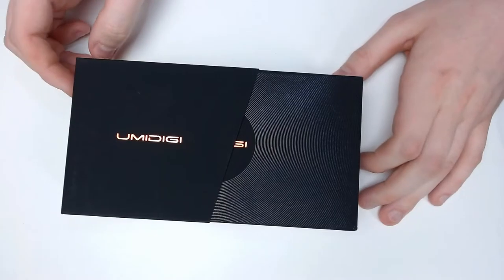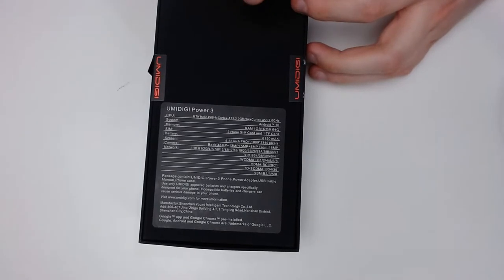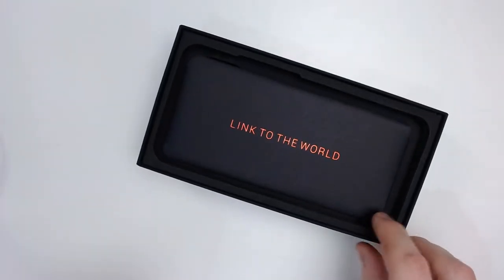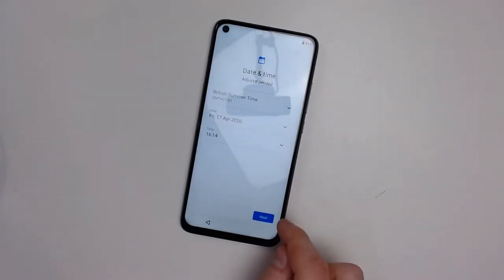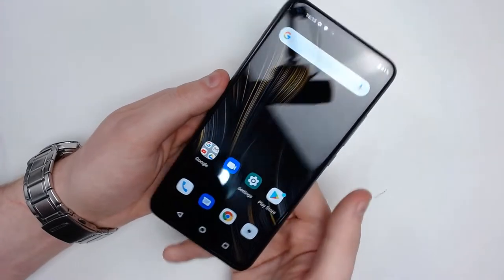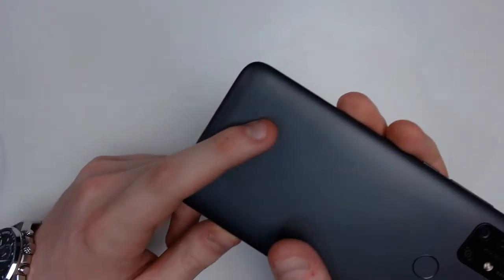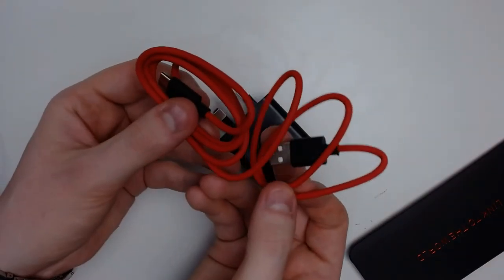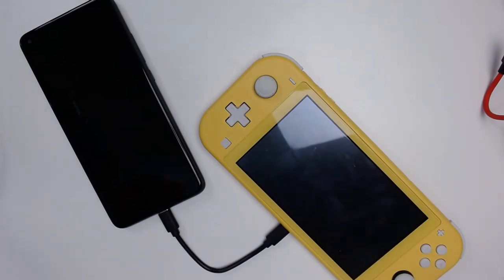CHARGING A NINTENDO SWITCH with a PHONE?! | Umidigi Power 3 Unboxing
Unboxing the Umidigi Power 3 Budget Smartphone, a smartphone for under 200 in 2020?! With its cluster of cameras & HUGE 6000 mAh battery this seems like a really impressive phone for it's price & a solid Budget Smartphone (Time will tell with a further review video). AND the Umidigi Power 3 has another trick up it's sleeve... it doubles as POWERBANK & can even charge a NINTENDO SWITCH?!

☆ Humble Bundle Games for Charity!